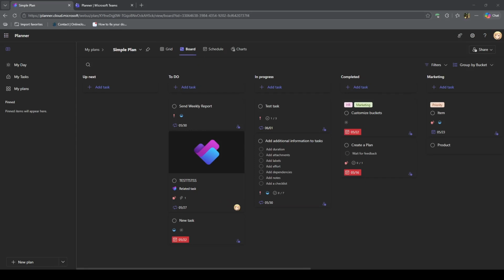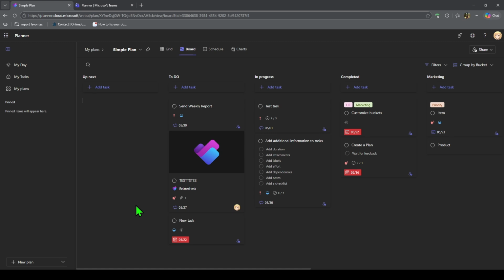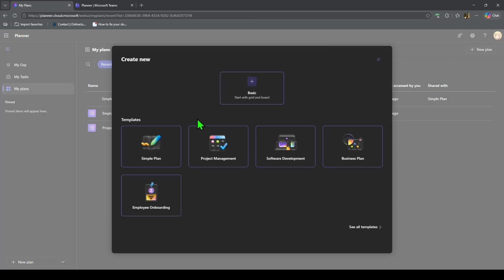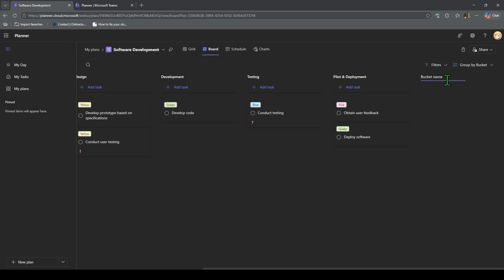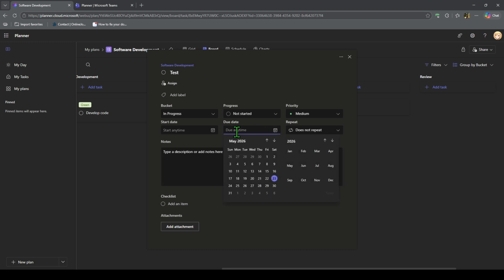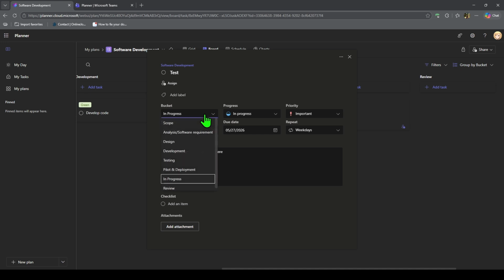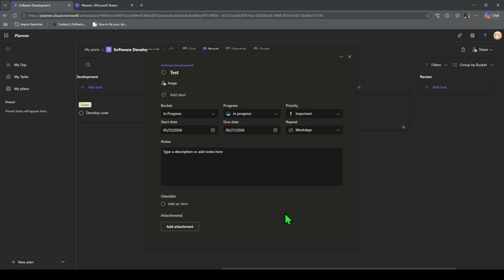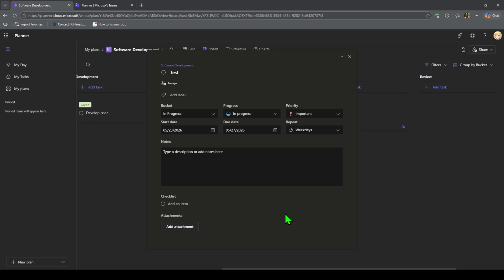How to Use Microsoft Planner [2026 Full Guide]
In this video, I will show you how to use Microsoft Planner to organize projects, manage tasks, and track team progress. You’ll learn how to set up a new plan, group your work into buckets, create detailed task cards, and navigate different views to keep your team aligned.

This Microsoft Planner tutorial will cover:
✅ How to open Planner and create a new public or private plan
✅ Setting up columns and buckets to organize your workflow stages
✅ Creating task cards with due dates, assignments, and detailed checklists
✅ Using labels, descriptions, and attachments to provide clear task context
✅ Updating task progress and dragging cards between buckets as work moves forward
✅ Navigating the Board, Charts, and Schedule views to monitor your workload
✅ Utilizing filters and comments to collaborate effectively with teammates

By the end of this video, you will know how to effectively use Microsoft Planner to streamline task management and improve team clarity.

If you’re searching for how to use Microsoft Planner, Microsoft Planner beginner tutorial, managing tasks in Microsoft 365, or tracking project progress with Planner boards, this video is for you.

💡 Tip: Use a private plan for sensitive team projects to ensure only invited members can access and view the task board.